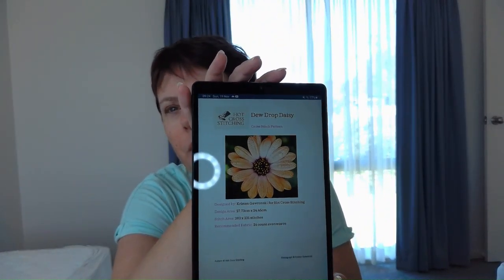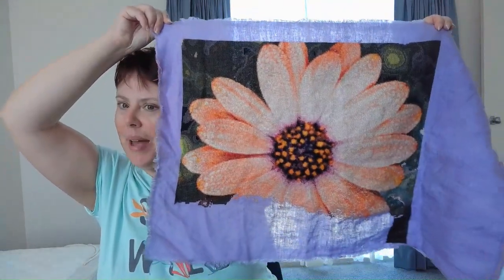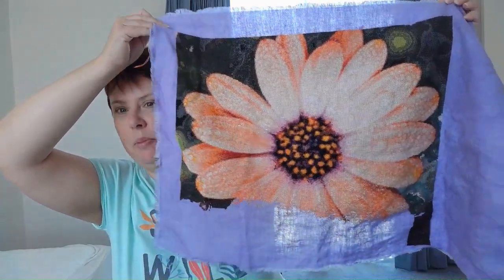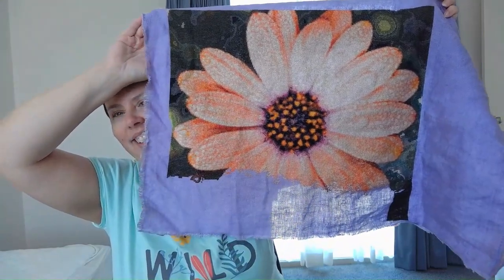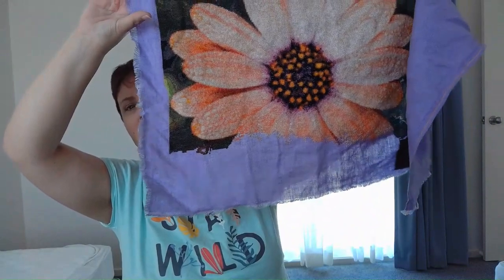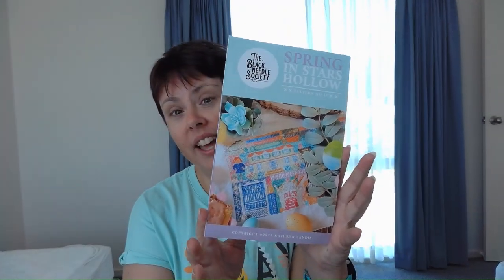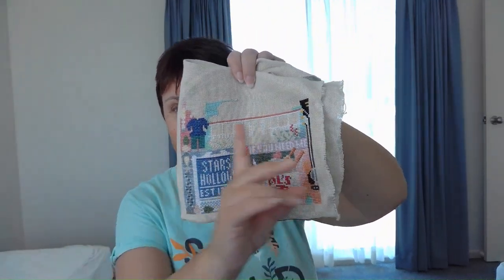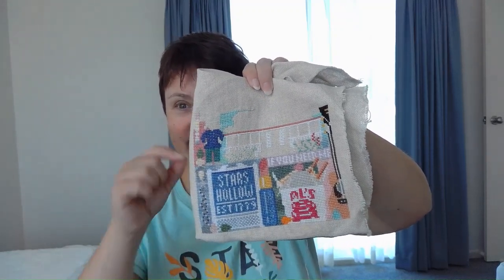Flosstube 61 - A short and sweet catch-up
Hi Everyone

A lot but not a lot of stitching has happened over the last couple of weeks.
I have just three out of four projects to show you:

Summer and Spring in Stars Hollow by the Black Needle Society and Dew Drop Daisy by Hot Cross Stitching.

The name of the company I was trying to think of was Cottage Garden Threads!

My website and Etsy store details are: